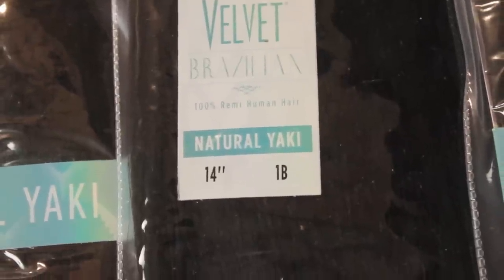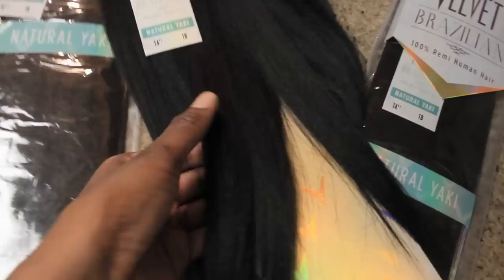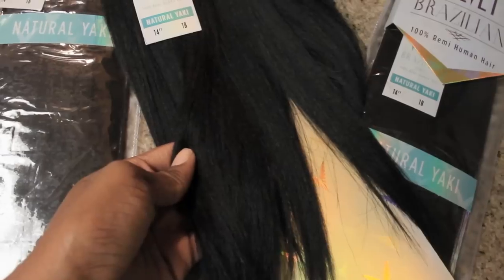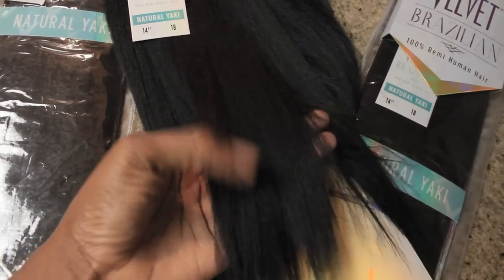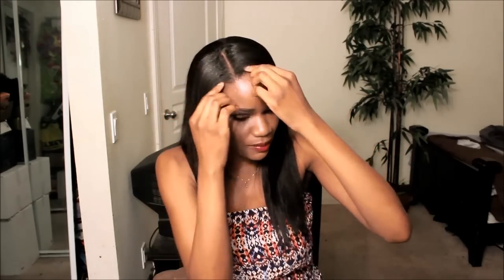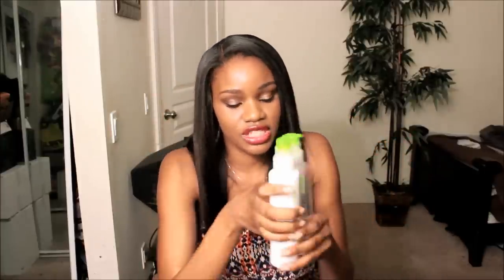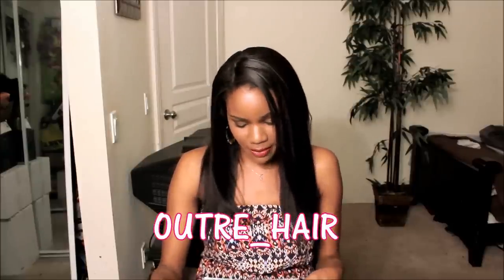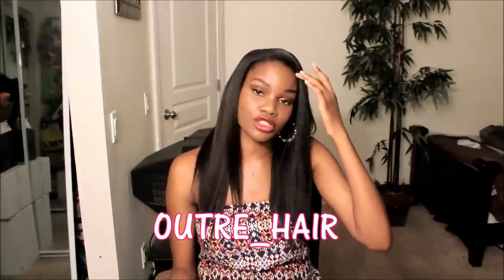BEST Hair For Natural & Relaxed Textures | Outre Velvet Brazilian Natural Yaki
Wanna receive free products to honestly review and get paid for them?

New from Outre: Velvet Brazilian Remi Human Hair Natural Yaki

Discover Your Match with 3 ranging textures:
Yaki: Suitable for relaxed, silkier textures
Natural Yaki (featured in this video): Suitable for Relaxed/Texlaxed/Transistioned textures
Perm Yaki: Suitable for Texlaxed/Natural Textures

Now available at Samsbeauty.com Currently Buy one Get one Free

Hair was made into a U-Part Wig